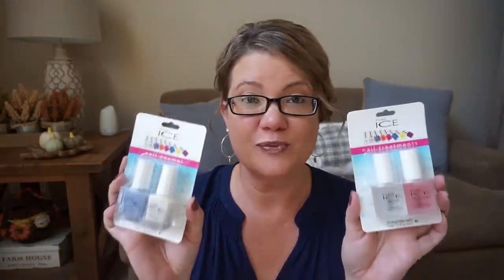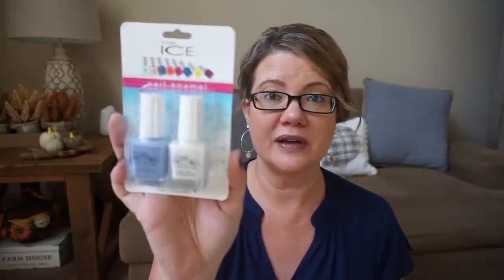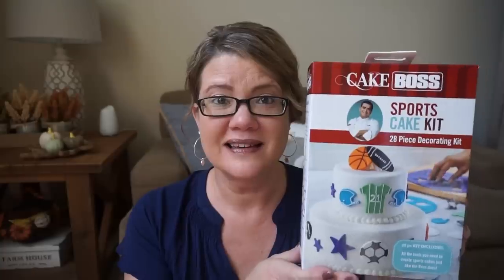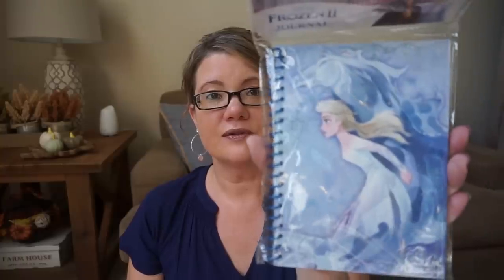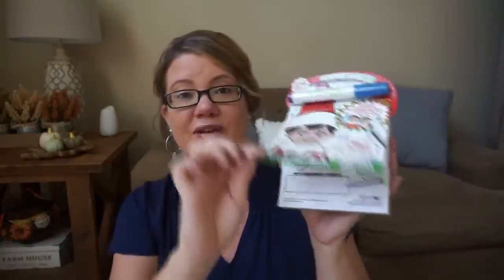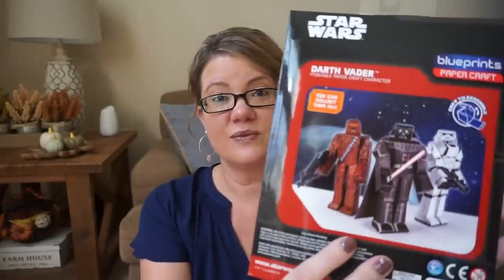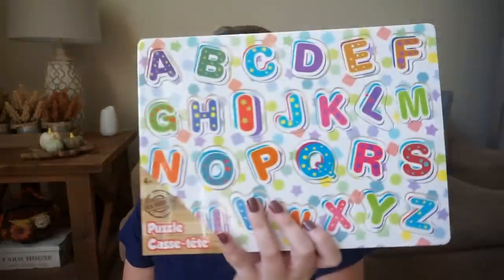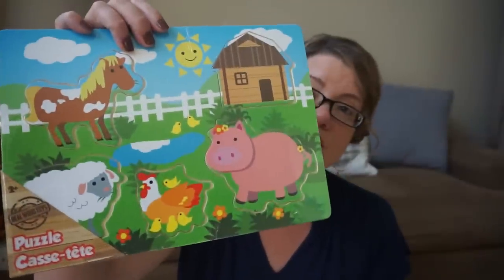DOLLAR TREE HAUL 10/22/19 | LOTS OF NEW THINGS!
Remember that any gift you give will be amazing!!!

Love & hugs. Luellen ❤️💜💛💚💙

Write to me...I would love to hear from you:

Please write to me at:

1147 Brook Forest Avenue #23